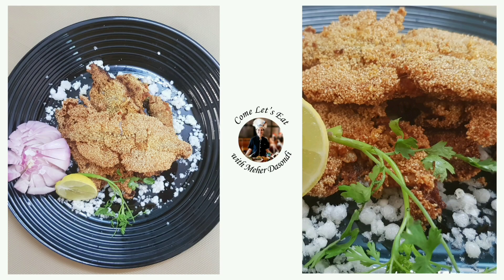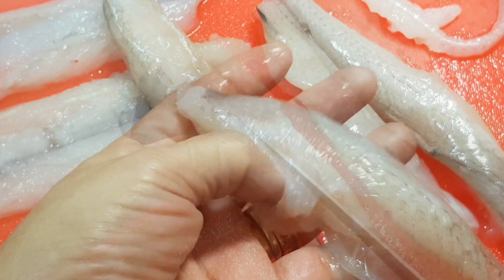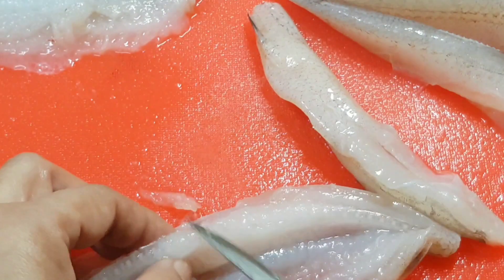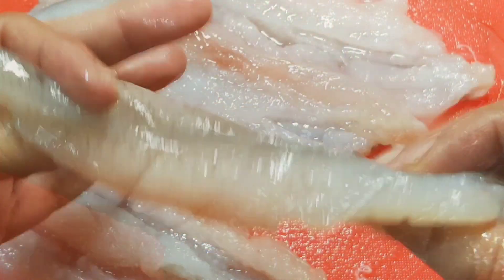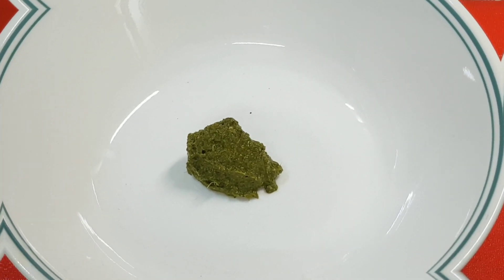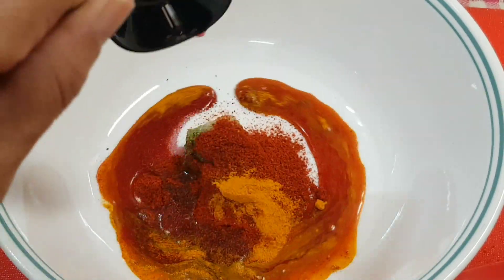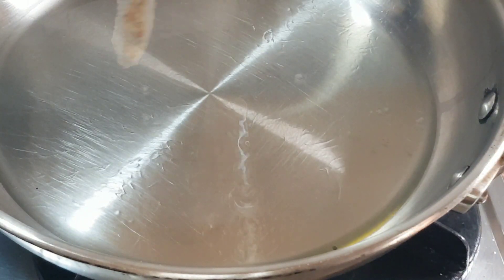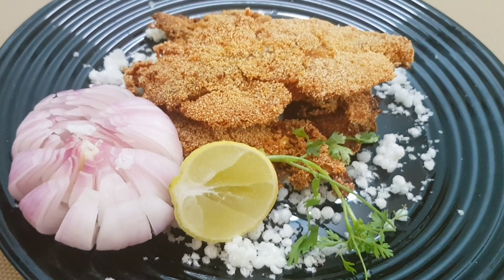Bombil Rava Fry I Crispy Fried Bombay Duck I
Bombay Duck 6 nos.
Marinade:
Green chutney 1 tbsp (of 3 green chillies + a handful of coriander leaves)
Kokum saal (unsweetened juice) 1 tbsp
Other Ingredients:
Semolina 80 gm
Oil 120 ml
Accompanied with fresh red onion and lime wedges
1. Clean and wash the Bombay ducks.
2. Slit one end of the centre bone down. Slit around on the other side of the bone as well and remove the centre bone to make each bombil into a fillet type piece.
3. Place the fillets in a colander. Place a lid over, that fits into the colander and let it drain off its excess inherent water/moisture content
4. Marinate in Ingredients mentioned above. Keep it marinated for 20 minutes.
5. Dab the marinated bombil in Semolina on both sides well.
6. Heat oil, shallow fry the bombils for 2 minutes on each side. (do not touch the bombil in the 1st 2 mins of frying)
7. Serve immediately with fresh red onions and lime wedges.